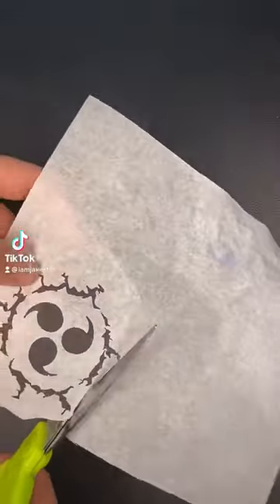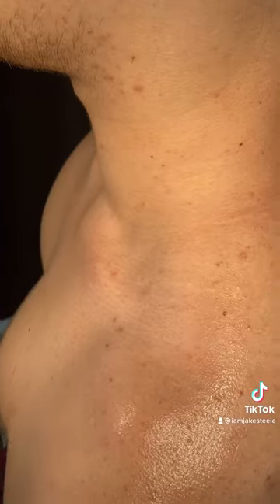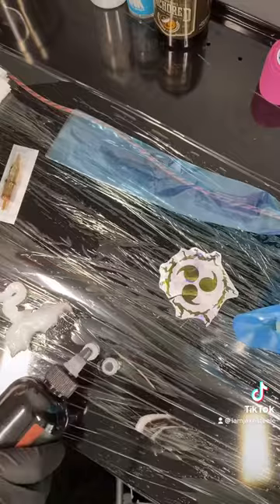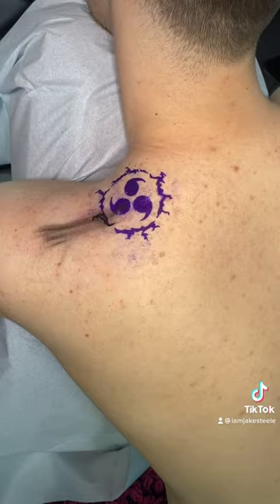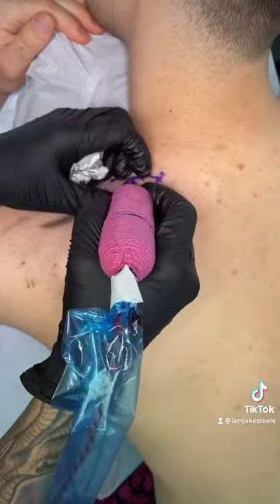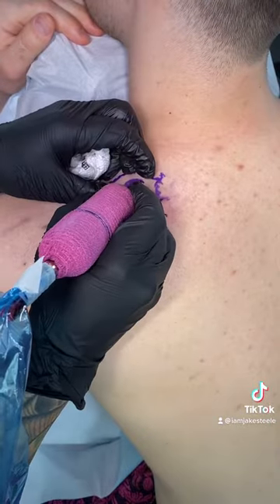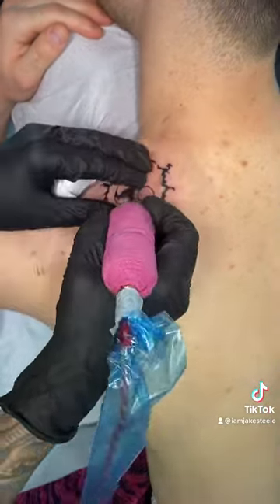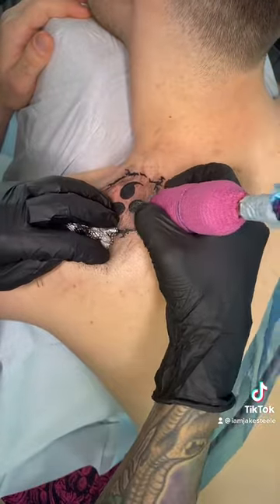Sasuke Curse Mark Tattoo Tutorial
Had a blast making this one today for ya folks! I love doing anything pop-culture or cartoon and here’s one from the show Naruto on one of my cool clients!